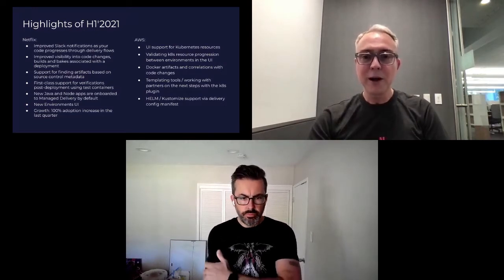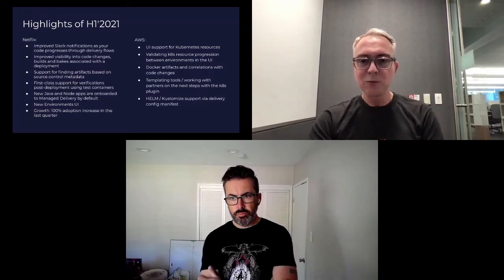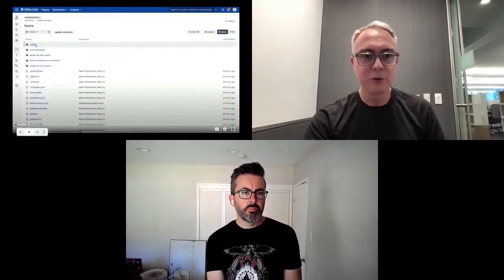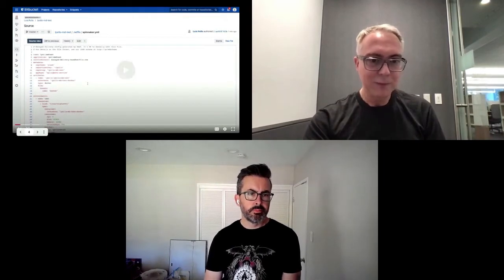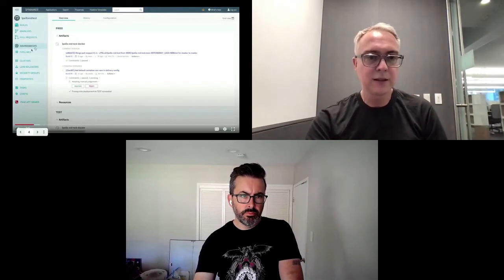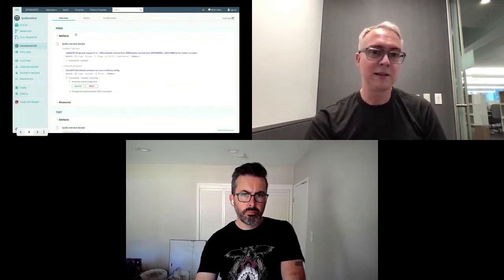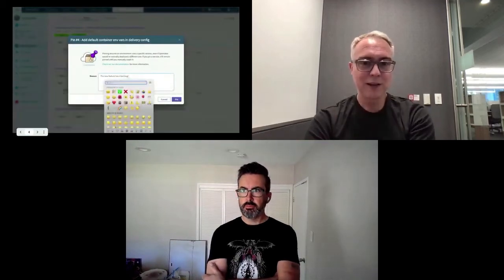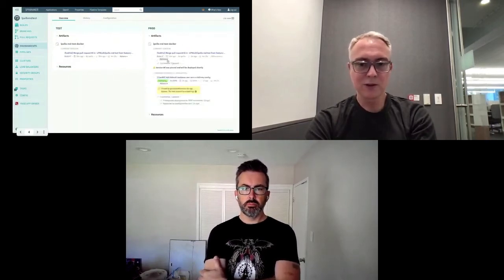Spinnaker as Code SIG - Rob Fletcher & Luis Pollo, Netflix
The Spinnaker-as-Code SIG is focused on enabling usage of Spinnaker via declarative formats that can be stored as source code, such as manifests or templates. We're primarily focused on Managed Delivery at the moment.
Everyone is welcome to join, ask questions, and share ideas.